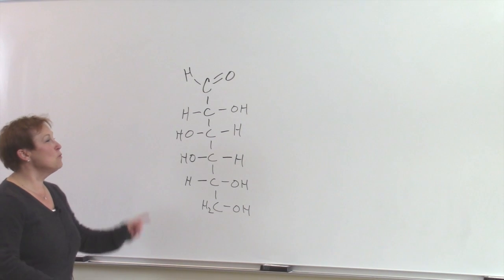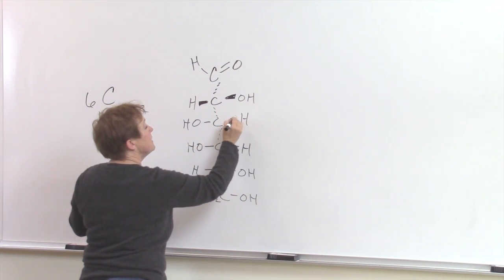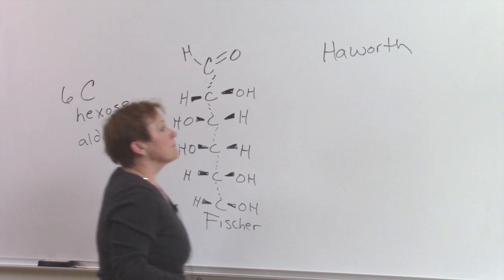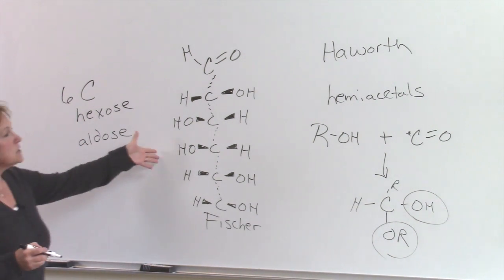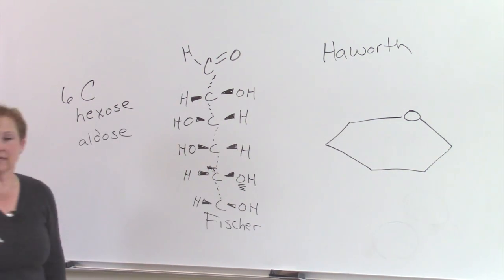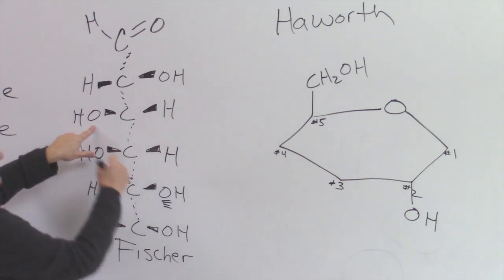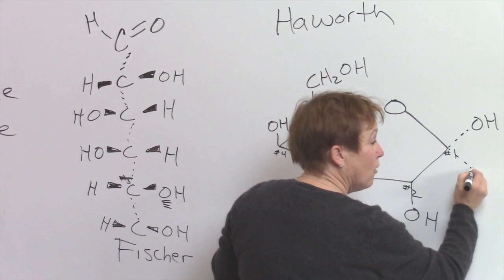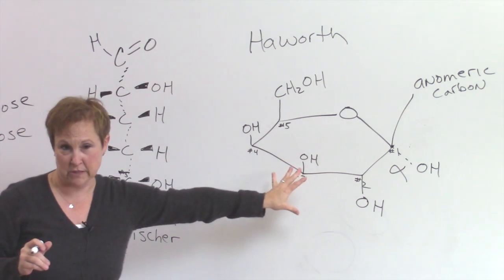Fischer to Haworth projection HD 720p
Mrs. Spryn describes how to change a Fischer projection of a galactose molecule to a Haworth projection.